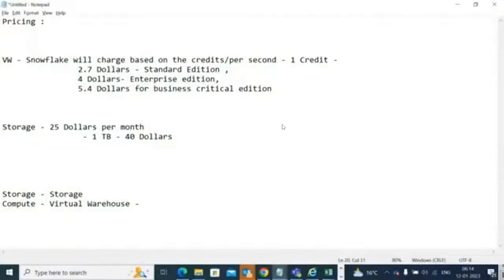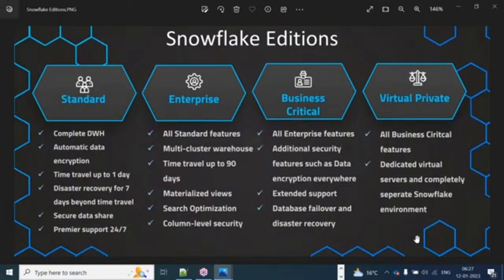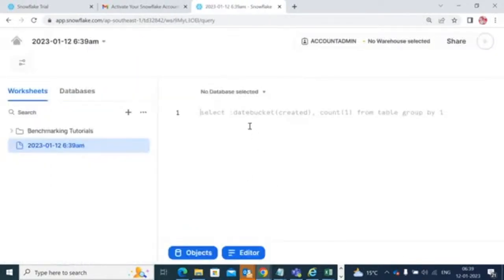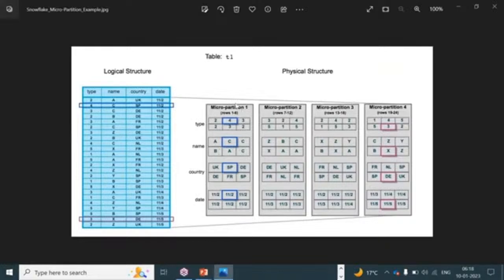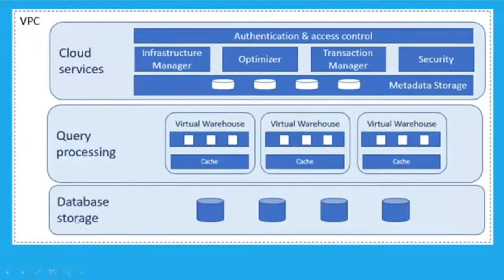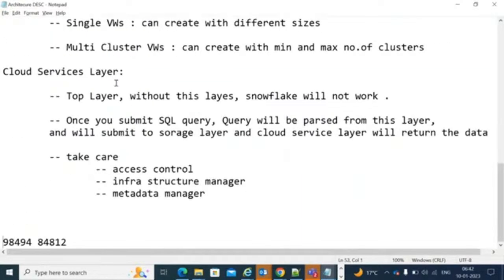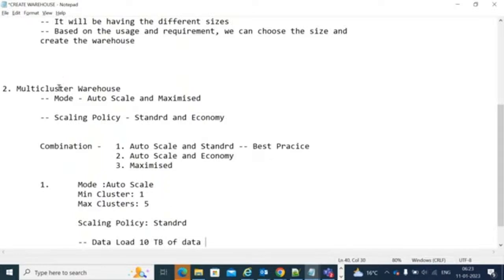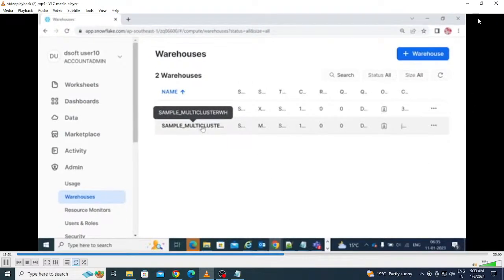SNOWFLAKE tutorials by Mr. Shekhar Sir